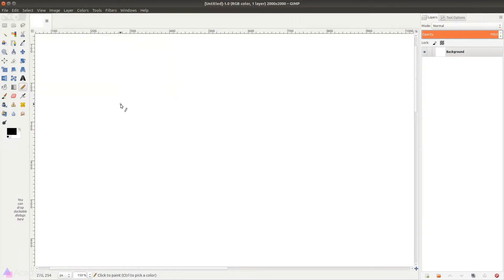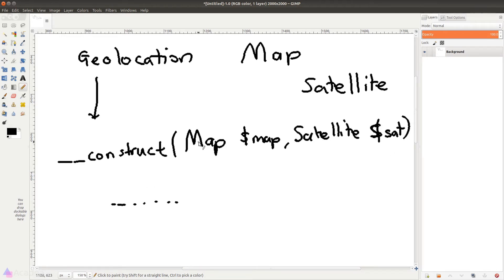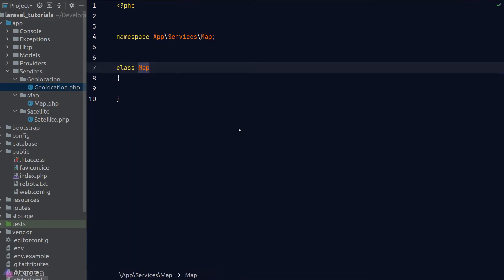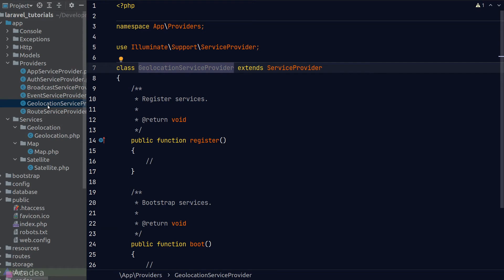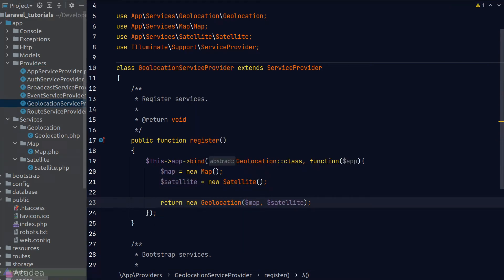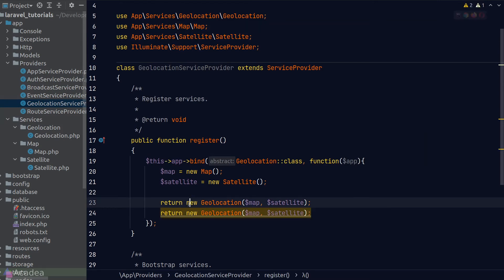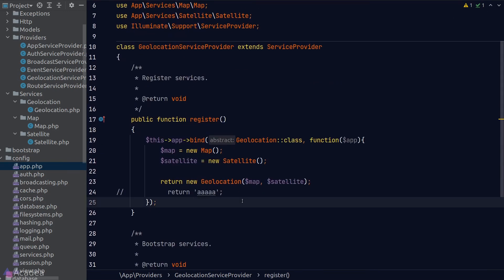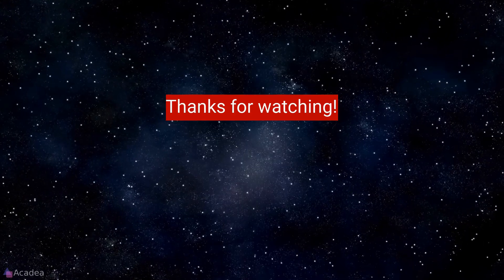Ep03 - Laravel Service Container and Service Provider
Laravel uses Service Container and Provider heavily in its architecture. They are considered as the most important part of the framework design. Let's dive in.